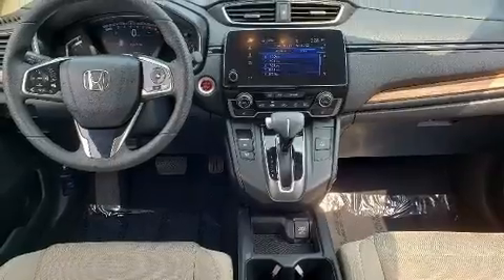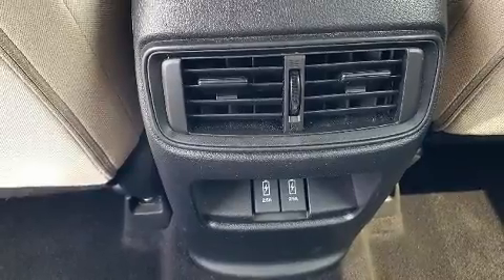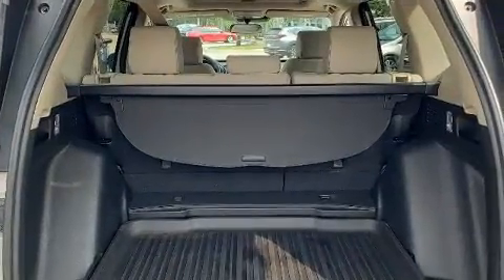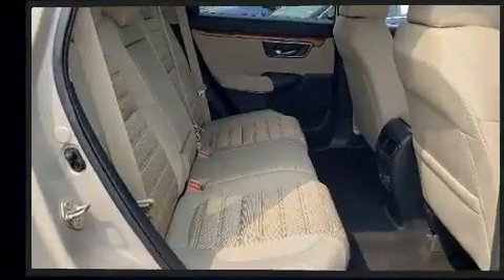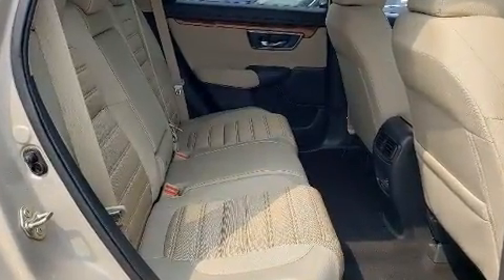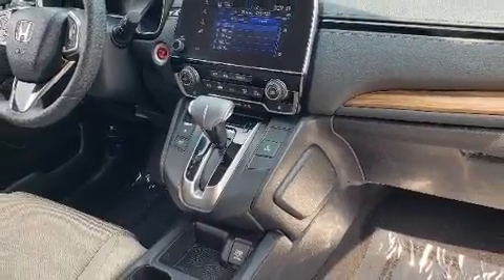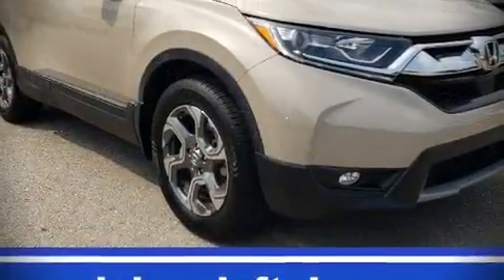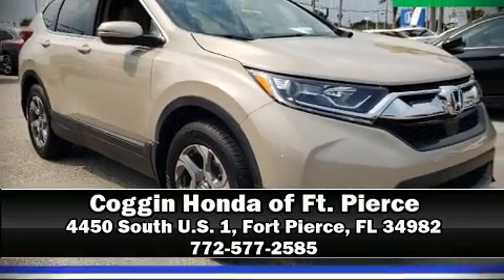2018 Honda CR-V EX AWD in Fort Pierce, FL 34982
4450 South U.S. 1

Come test drive this 2018 Honda CR-V. Smooth gearshifts are achieved thanks to the efficient 4 cylinder engine, and for added security, dynamic Stability Control supplements the drivetrain. All wheel drive provides for safe passage, regardless of road or weather conditions. A turbocharger further enhances performance, while also preserving fuel economy. Top features include front fog lights, 1-touch window functionality, a tachometer, heated seats, heated door mirrors, power windows, remote keyless entry, and a blind spot monitoring system. For drivers who enjoy the natural environment, a power moon roof allows an infusion of fresh air. Audio features include an AM/FM radio, steering wheel mounted audio controls, and 6 speakers, enhancing the audio experience throughout the interior. Honda ensures the safety and security of its passengers with equipment such as: dual front impact airbags, front side impact airbags, traction control, a panic alarm, and 4 wheel disc brakes with ABS. Brake assist technology provides extra pressure when applying the brakes. This vehicle has achieved Certified Pre-Owned status, by passing Honda's comprehensive certification process, including an exhaustive 150-point inspection! You will have a pleasant shopping experience that is fun, informative, and never high pressured. Stop by our dealership or give us a call for more information.